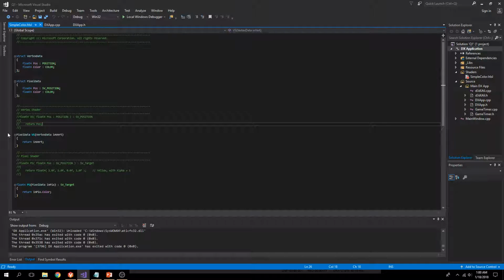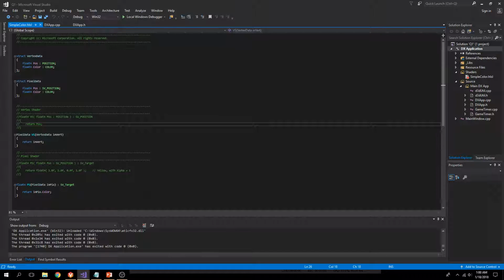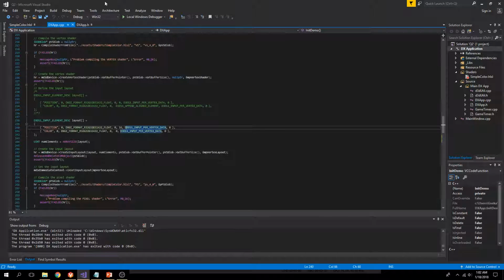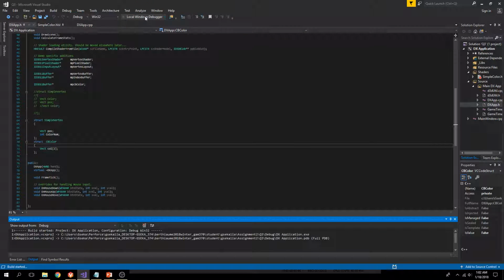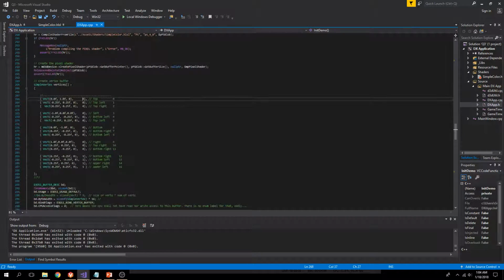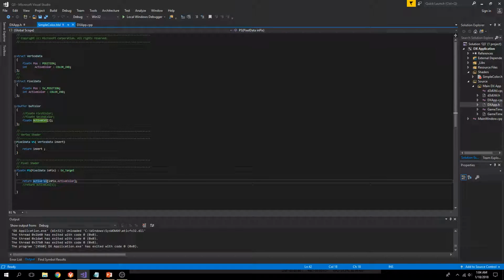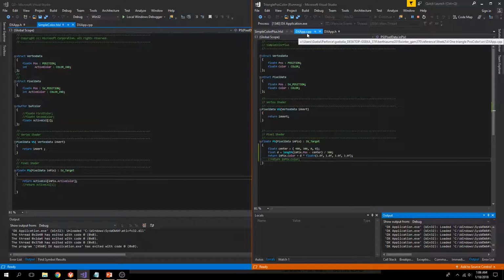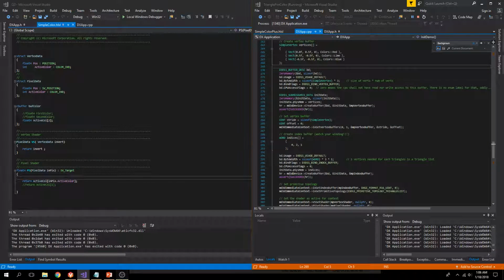GAM370 Assignment 2